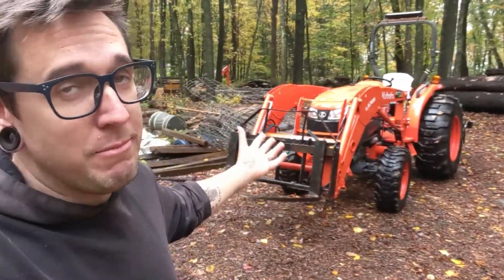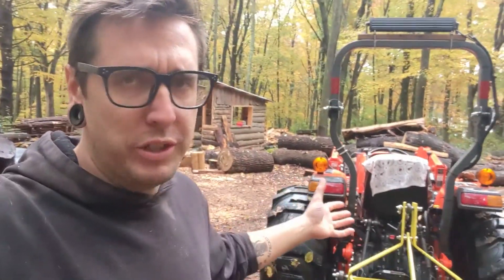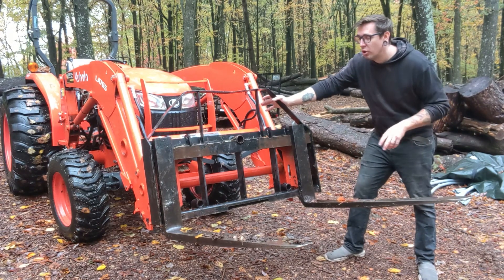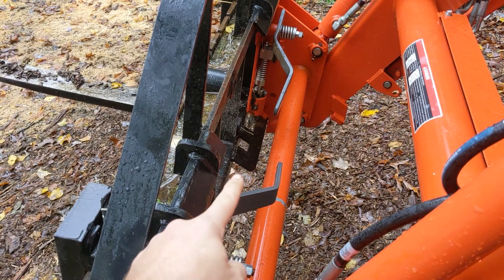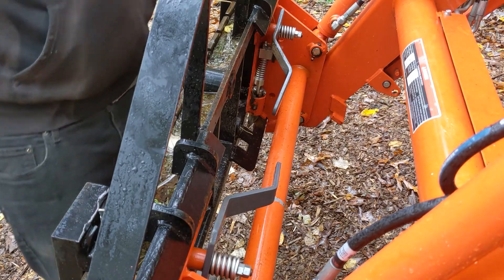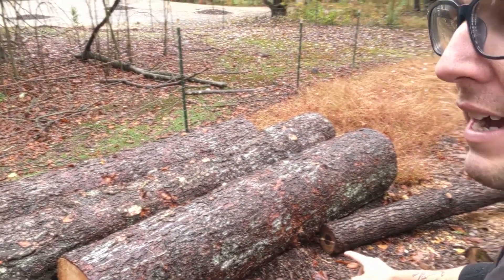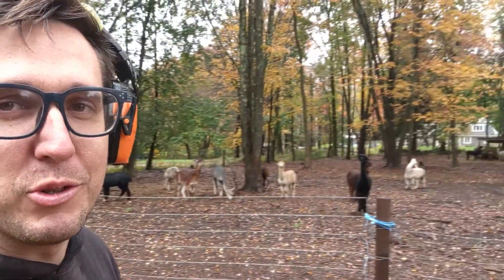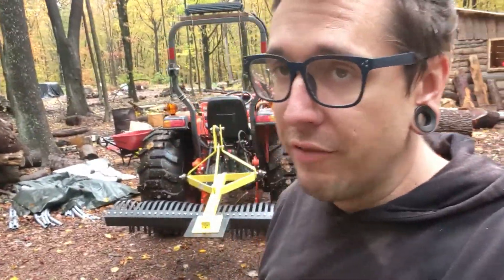TITAN ATTACHMENTS... Cheap Garbage, Or Worth the Money??